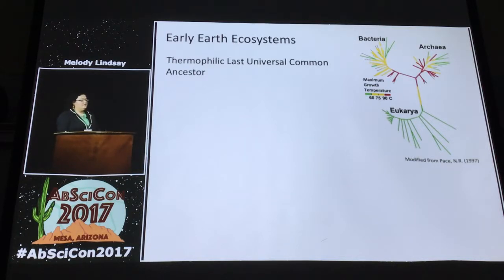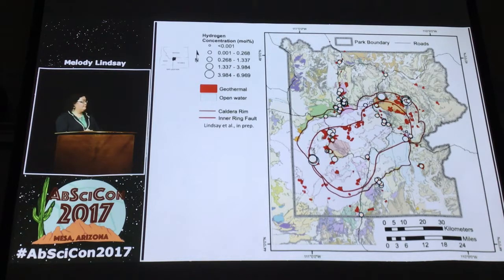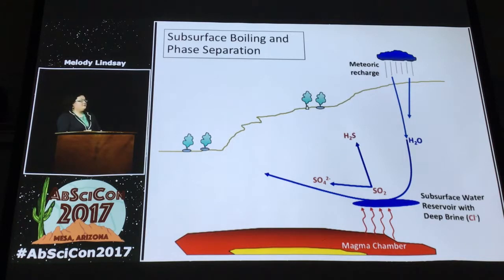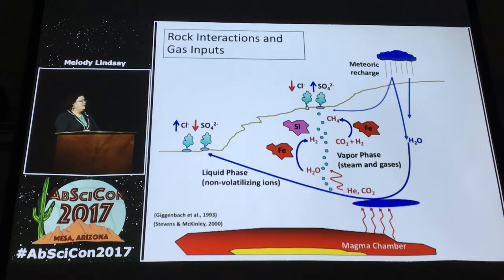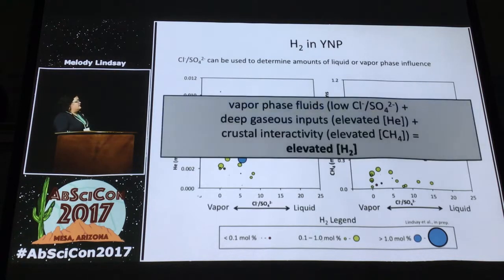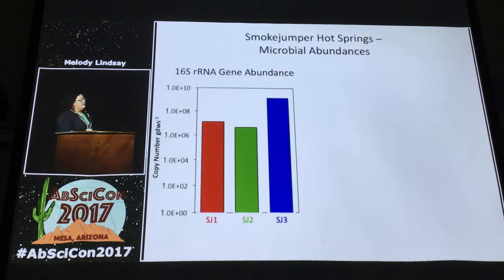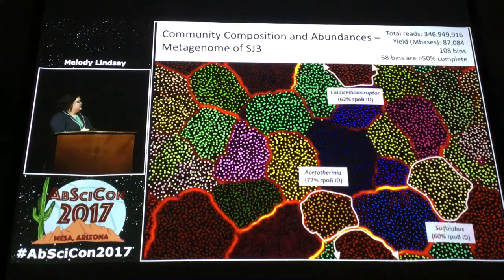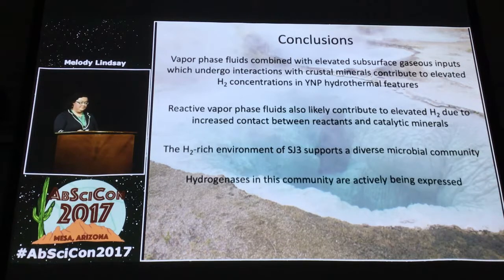Melody talk April 2017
Melody R. Lindsay research talk "Subsurface Source and Biological Fate of Hydrogen in Hot Spring Ecosystems" April 27, 2017 at AbSciCon (AstroBiology Science Conference), Boyd Lab, Montana State University